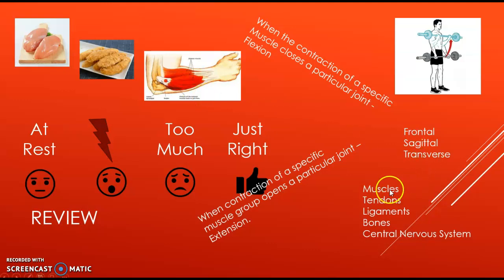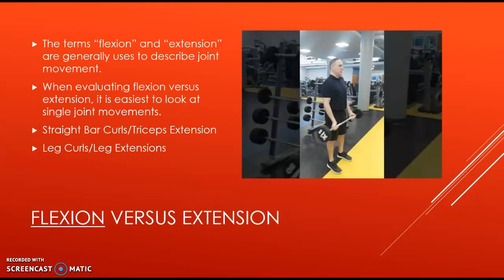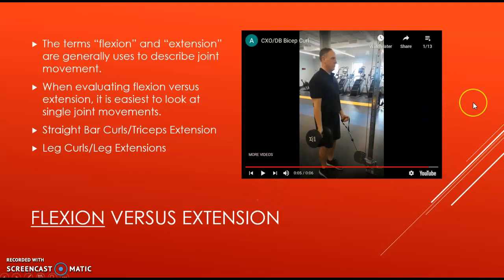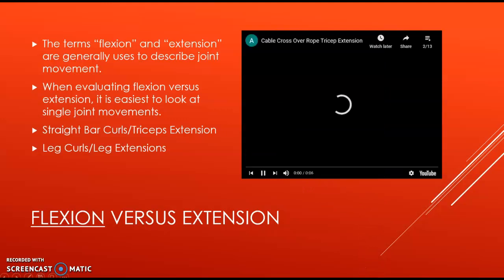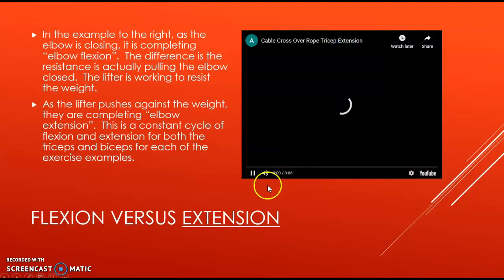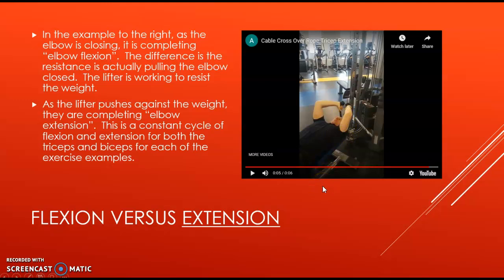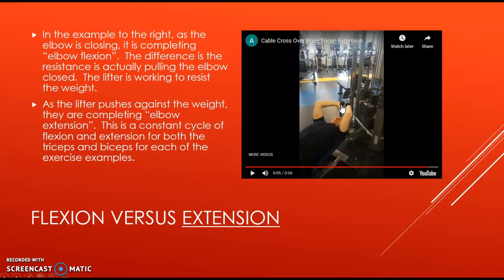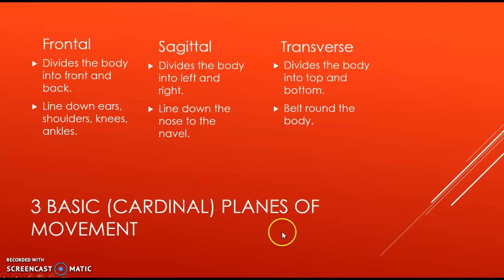KIN111001SU20 Flexion/Extension Planes Of The Body